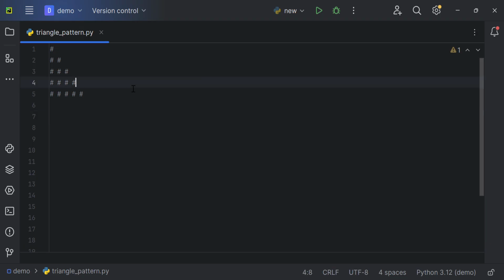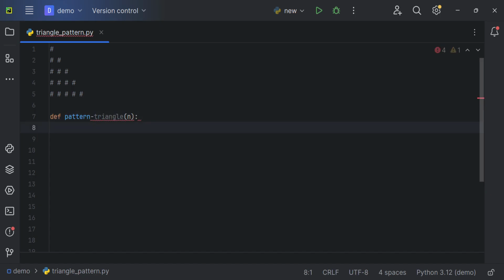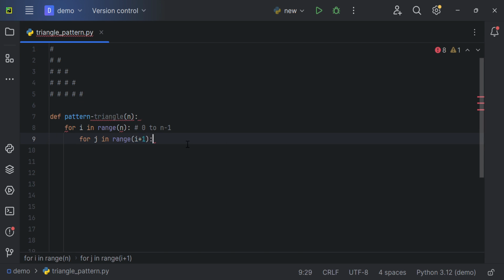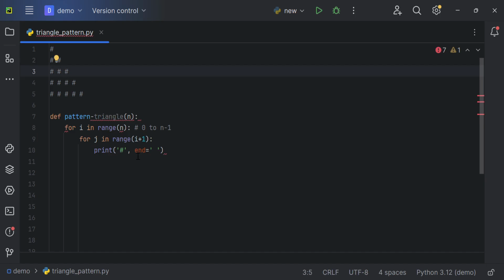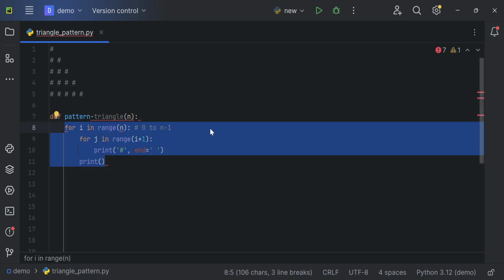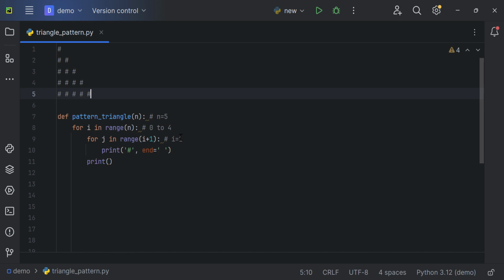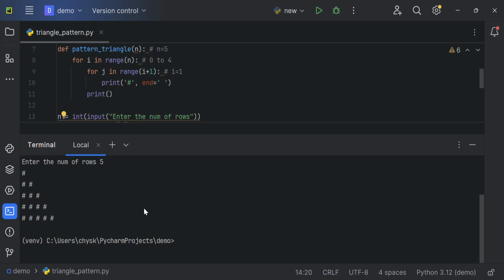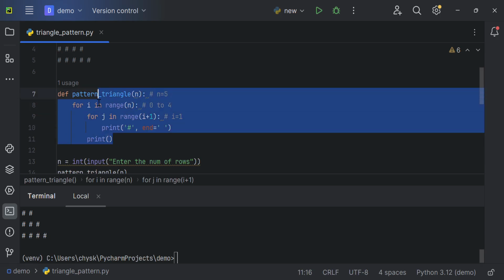Top Python Interview Question #10. How to generate a right-angle triangle pattern using python